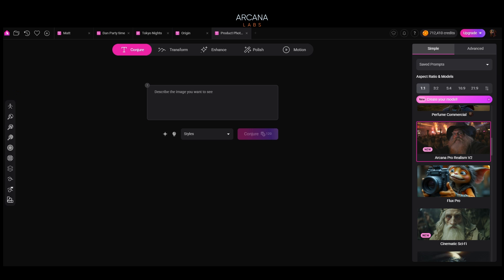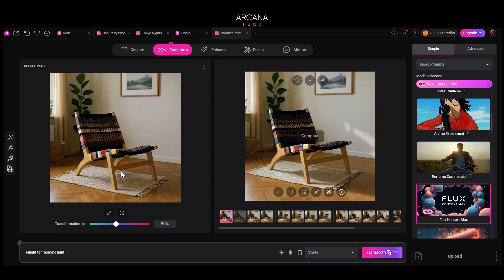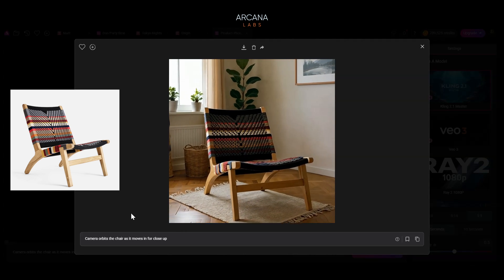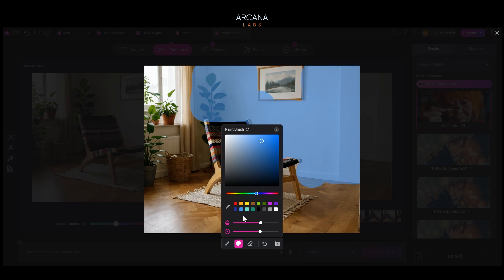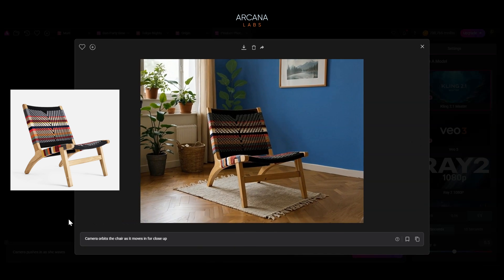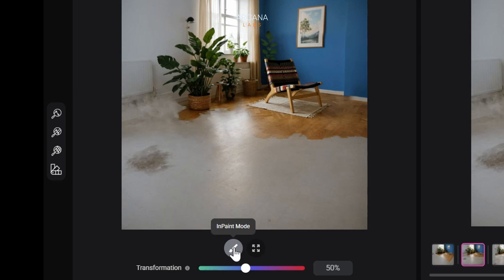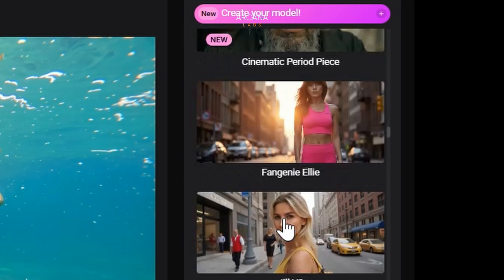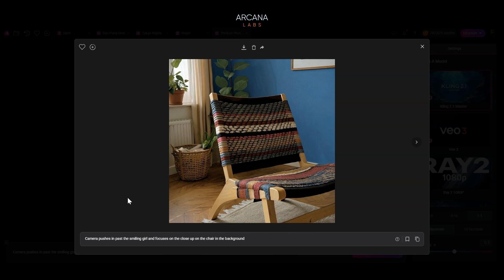Ai Product Photography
Quickly take any product and produce images and videos. This easy-to-follow workflow covers the basic approaches to image and video creation for existing products. Enjoy!

Checkout to try it out today!